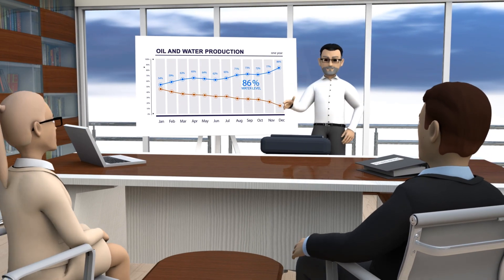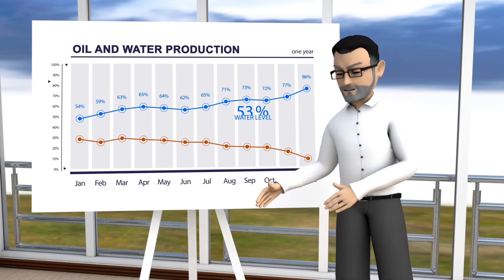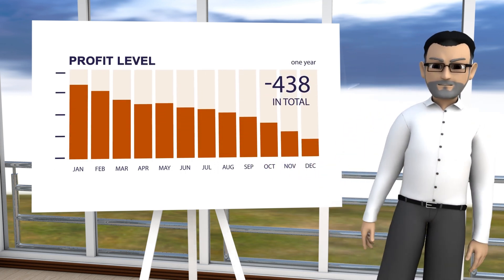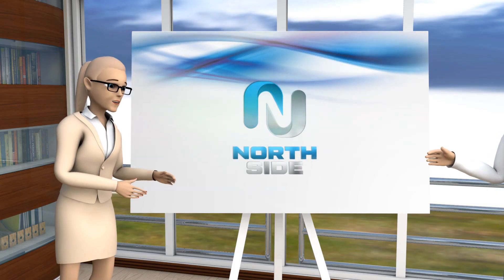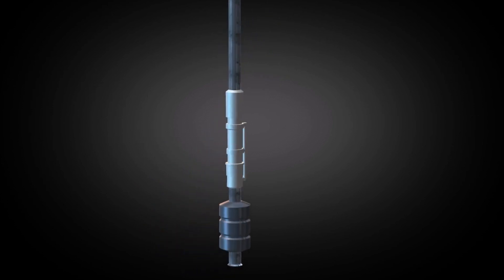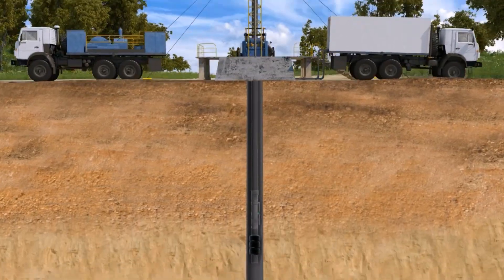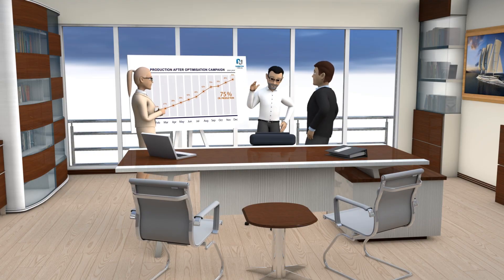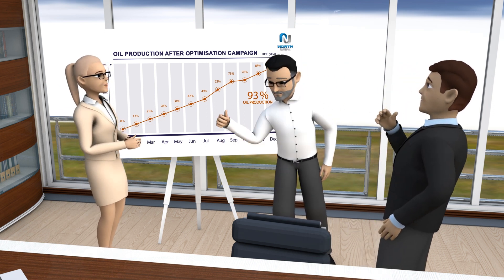Production logging service MPLT by FlowJet in artificially lifted wells.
Production Logging Survey (PLT or MPLT) with help of special Jet pump, FlowJet, which has got provision for Slickline, Wireline cable or CTU.
Service performed at workover Rig intervention when Rig is sent to the well to replace exiting failed Beam pump, PCP or ESP without Y-tool (opportunity-based PLT/MPLT).
Once existing Artificial Lift pump pulled from the well, the same workover rig runs FlowJet pump with mechanical type of packer to the well, set it above perforation interval(s).
WL or SL unit is mobilized to the well location, MPLT/PLT tools connected to the cable head along with logging plug (pink on video) and tools with plug are run to the well to be set into the FlowJet pump housing.
Surface pump connected at surface to make a circulation loop. Power fluid is injected into the tubing, production comes from annulus at almost atmospheric pressure.
FlowJet makes the well producing as a standard Jet pump and the same time PLT/MPLT is being performed through it.
After completion of the logging, PLT/MPLT tools are pulled with logging plug to the surface and then FlowJet BHA to be pulled as well.

Advantages:

• Great opportunity for wells such as Beam pump, PCP,  ESP without Y-tool which usually couldn’t be surveyed - unlock potential of mature wells.
• No mix of power fluid with reservoir fluid.
• Variable Pwf could be achieved (different regimes during the logging).
• Unlimited production time during logging.
• Immediate logging results right after completion of survey for well-reservoir optimization opportunity by the same workover rig.
• Mobile technology, easy to populate on many wells.